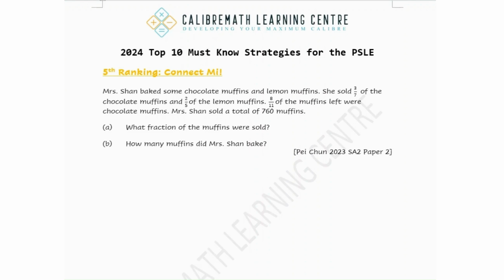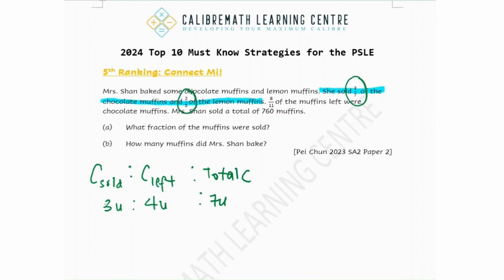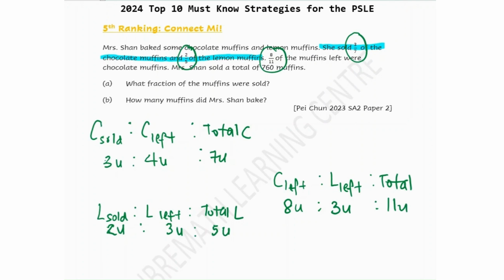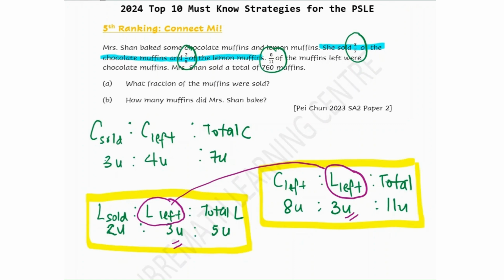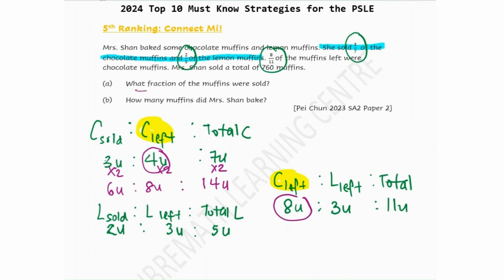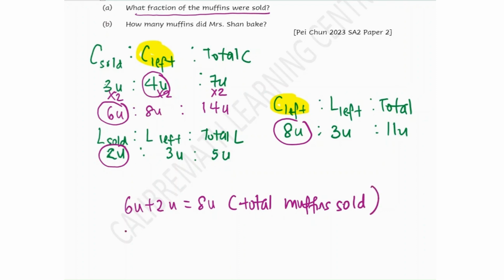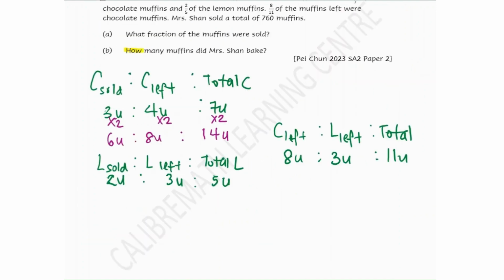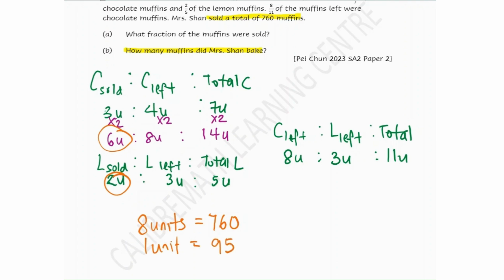Understanding PSLE Math EP26 | 2024 Analysis | Top 10 Must Know Strategies for the PSLE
Understanding PSLE Math EP26 | 2024 Analysis | Top 10 Must Know Strategies for the PSLE | Connect Mi!

In this episode, we will be looking at the Top 🔟 Strategies Commonly Tested in the PSLE. Our team has been working around the clock ⏰, analyzing past years PSLE papers as well as every school exam paper in our database from 2021 to 2023, to prepare this 🏆 ultimate PSLE guide for you. We hope this will come in useful and give you the extra boost 💪for the PSLE! 📝This worksheet is also available for download 📥 through our Also check out our latest series of the "Common Mistakes ❌ to Avoid in the PSLE" to find out what you should watch out for in the exam!